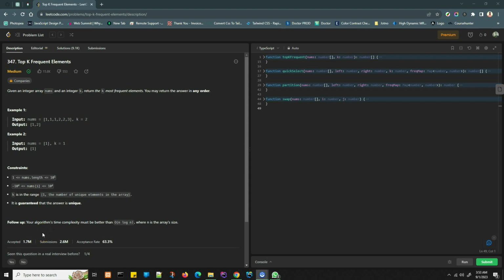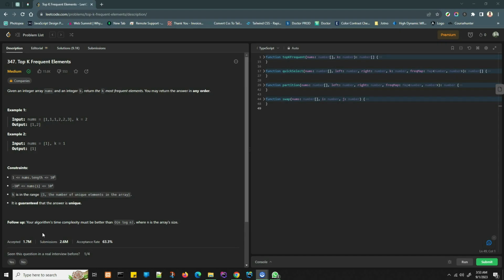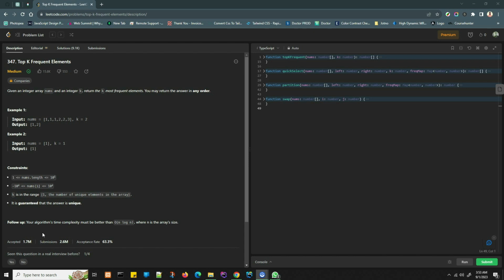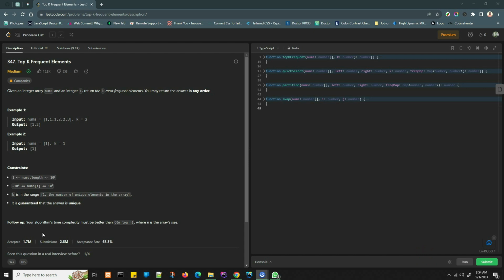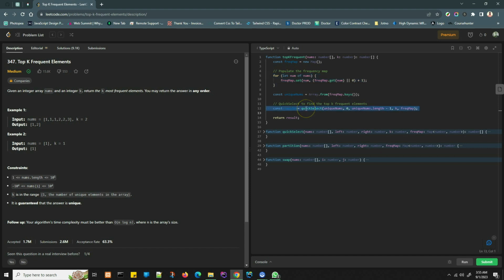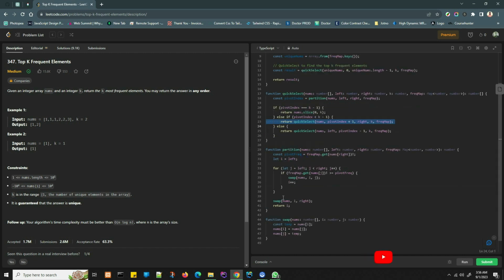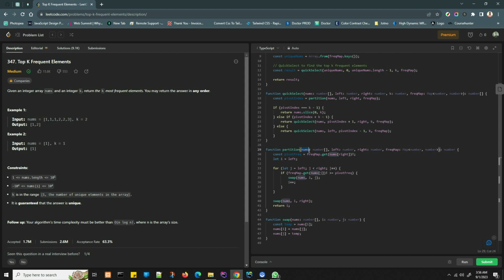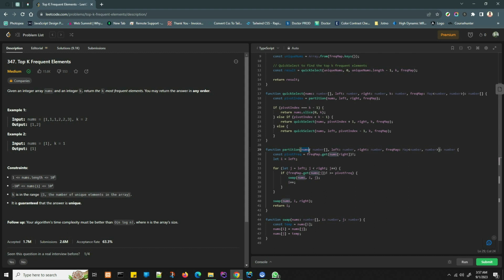LeetCode Problem Solving - Top K Frequent Elements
Given an integer array nums and an integer k, return the k most frequent elements. You may return the answer in any order.

00:00 Introduction
00:36 Question Explanation
01:28 Code Explanation
03:50 Run the code